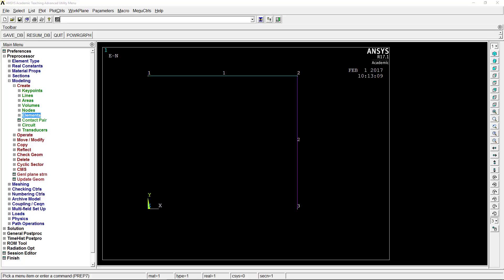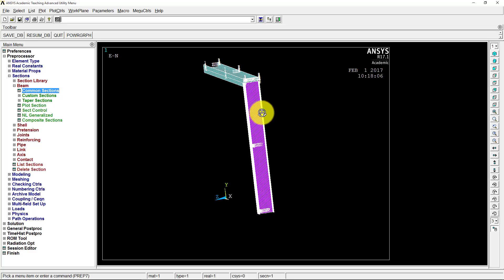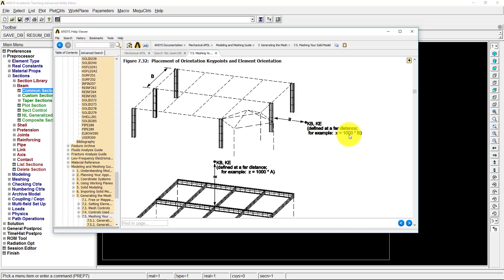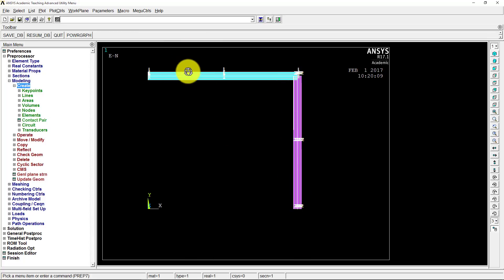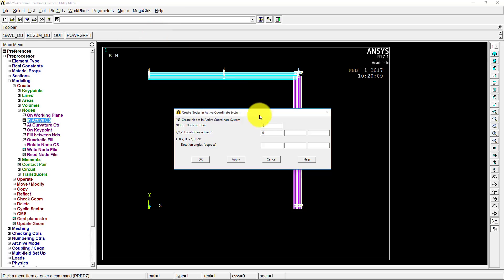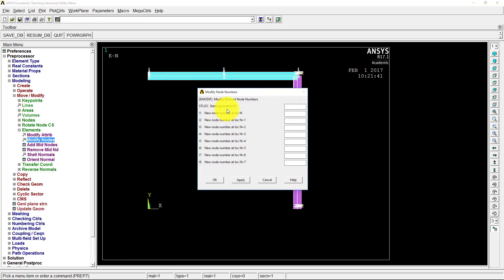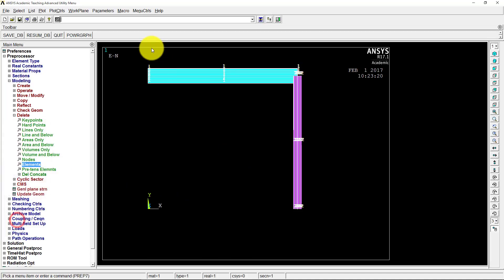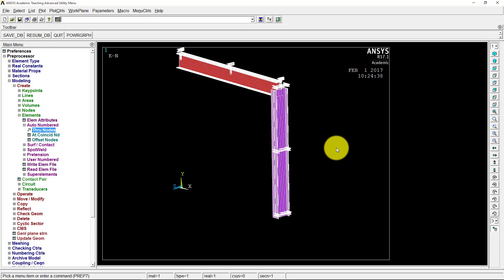Frames (4/4): How to Orientate BEAM188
I show how to add and then call an additional node in order to orientate a beam correctly.

Table of Contents:
 - How to see your elements' section shape and orientation
 - How to get to ANSYS Help on orientation
 - Define an orientation node
 - Add an orientation node to an existing element
 - Create an element with an orientation node